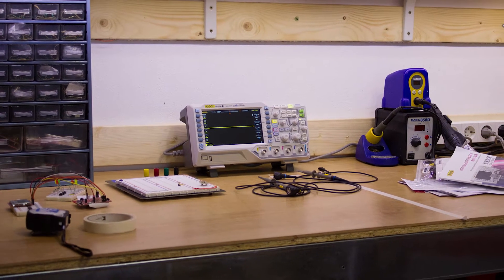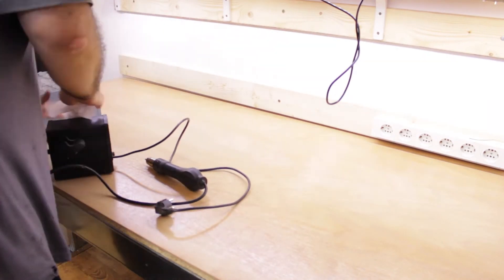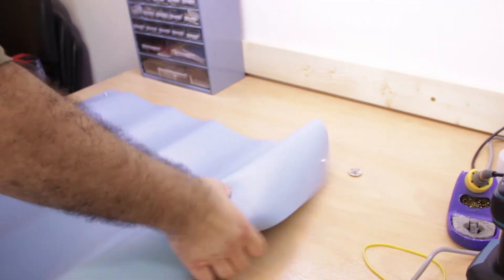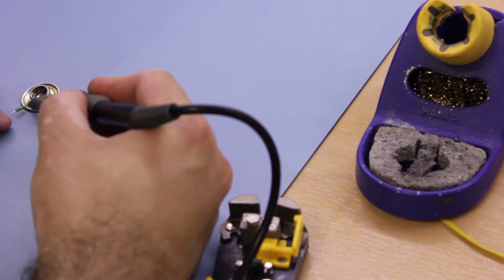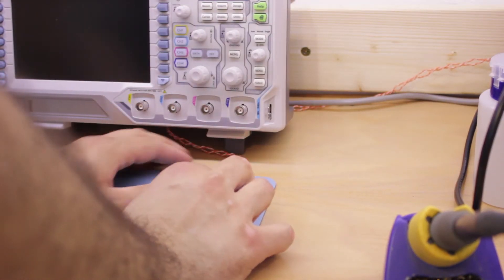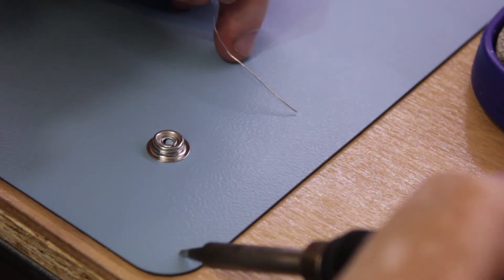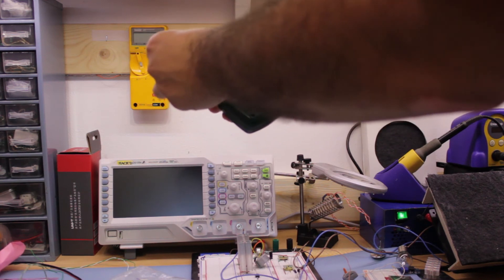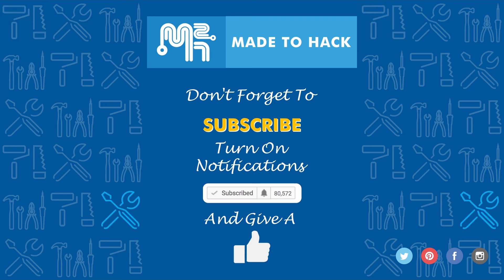How To make a DIY Electronics Work Bench - Part 3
In this episode, I finish the project by setting up my electronics workbench with all of my test equipment as well as all my tools. I also install an anti-static EST protection mat and cutting mat and my Rigol DS1054Z oscilloscope.